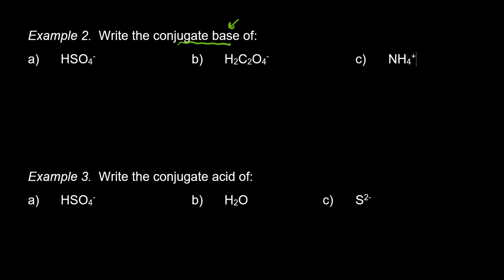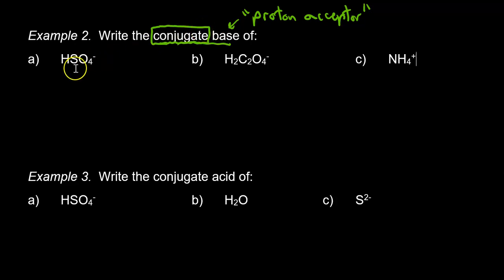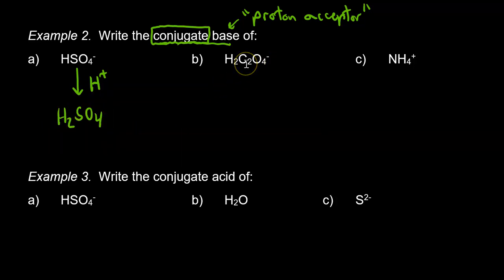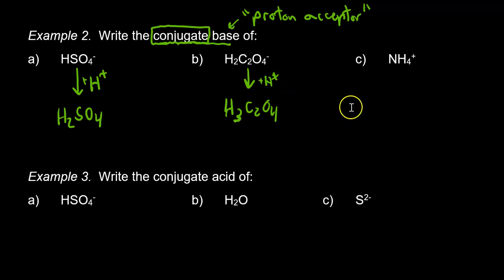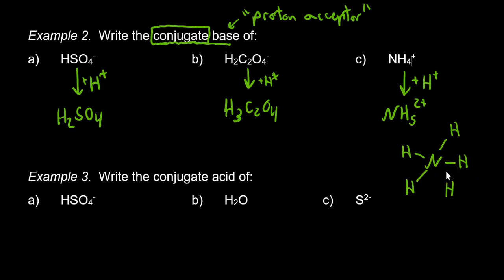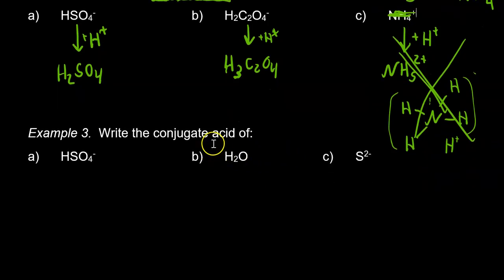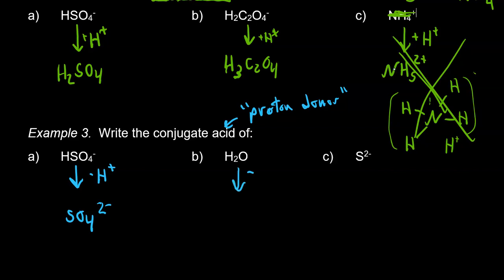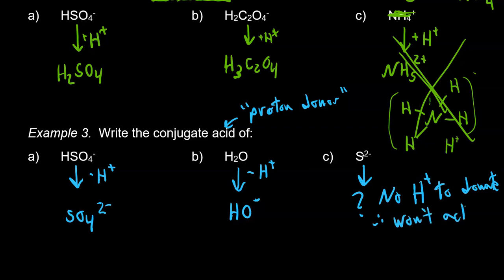Conjugate Acid/Base Pairs | Example Questions - Part 2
Solve questions to determine the acid/base conjugate pairs.